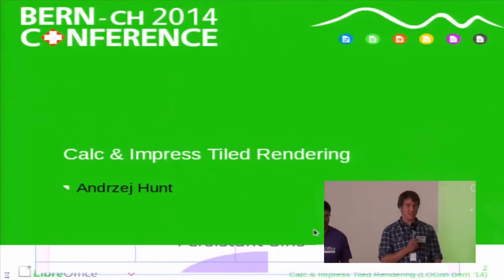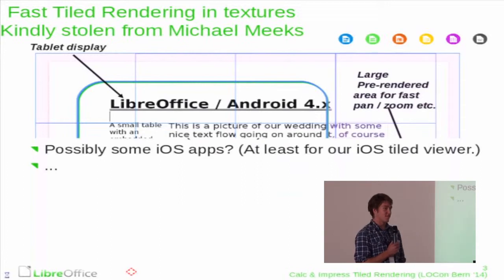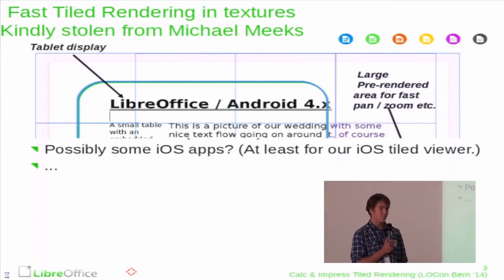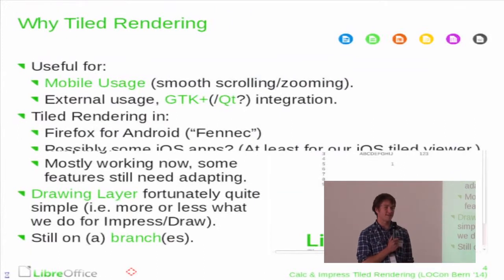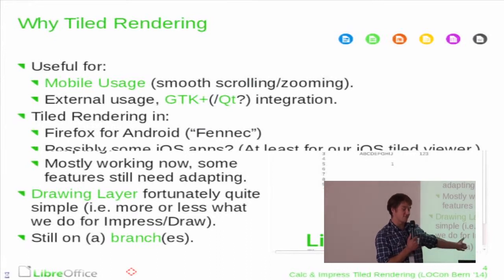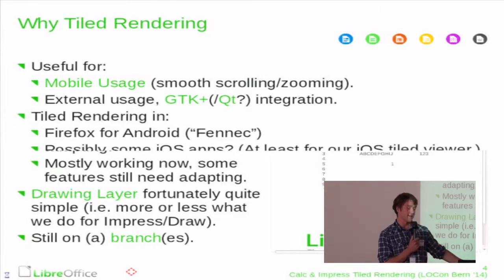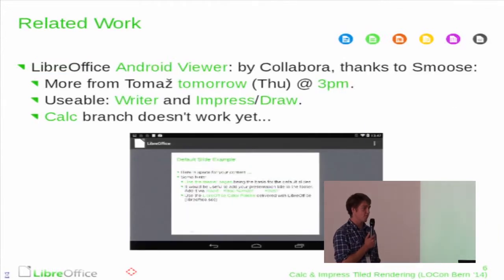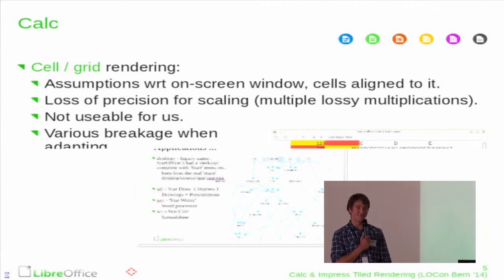Calc Impress Tilde Rendering (Andrzej Hunt)